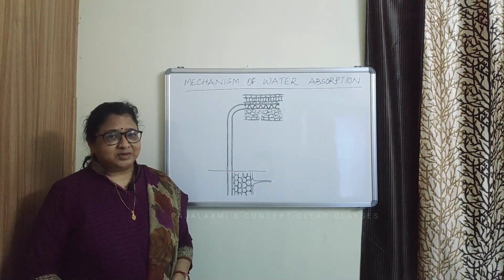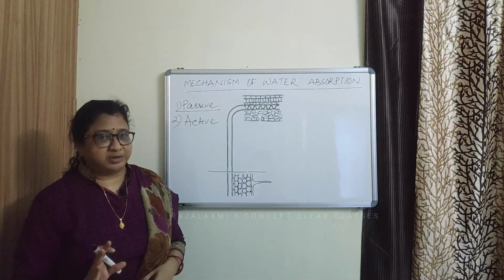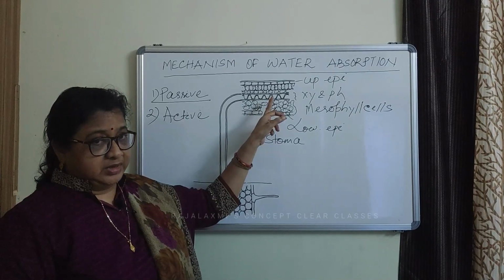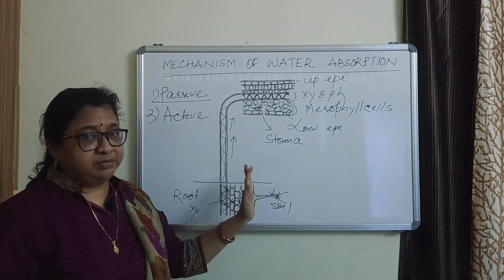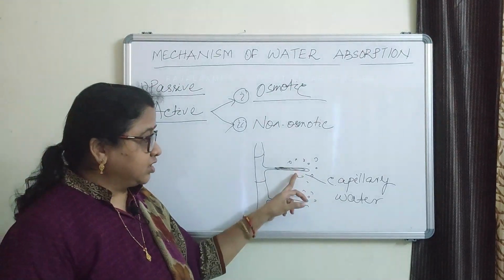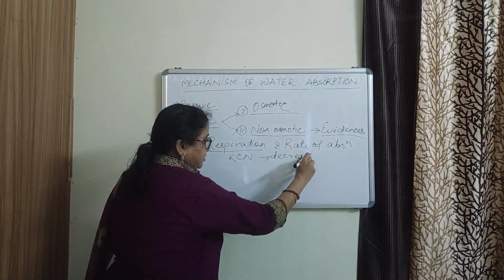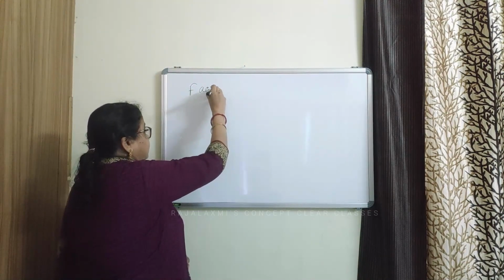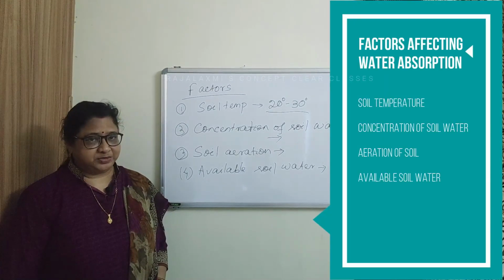ABSORPTION OF WATER IN PLANTS (Part-II) | Rajalaxmi's Concept Clear Classes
This lecture talks about the mechanism of water absorption that includes Passive absorption, active (osmotic and non osmotic) absorption along with the factors affecting the rate of absorption.